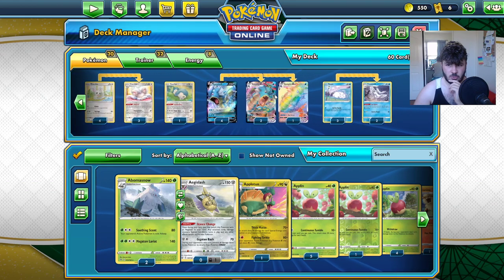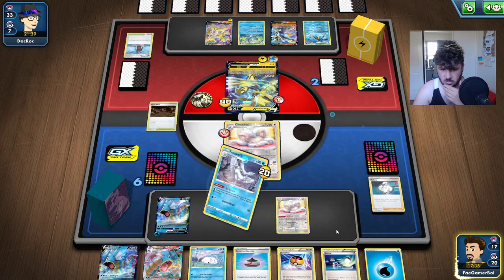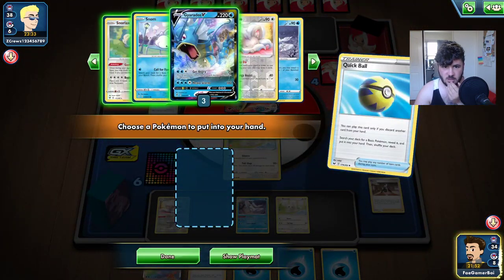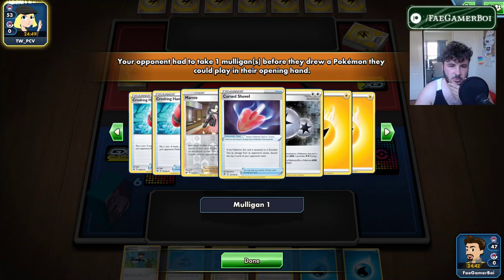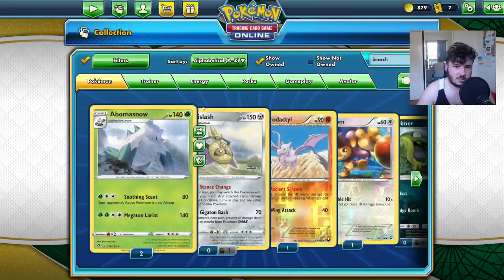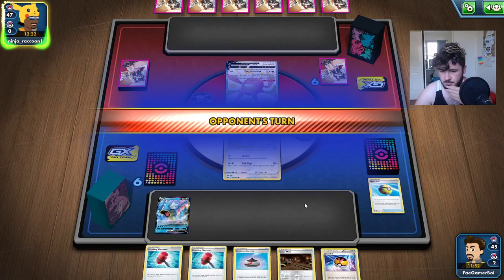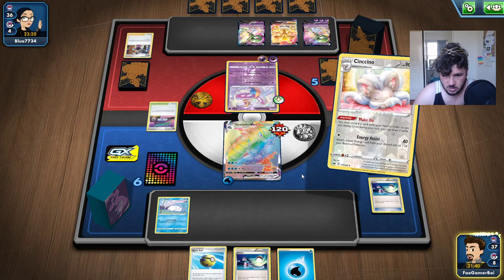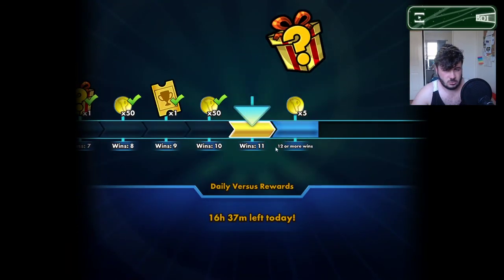Brewing, Testing and Teching | Gyarados VMAX Control Deck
Playing some Pokemon TCG! I'm new-ish, so be prepared for a lot of explaining =D -- Watch live